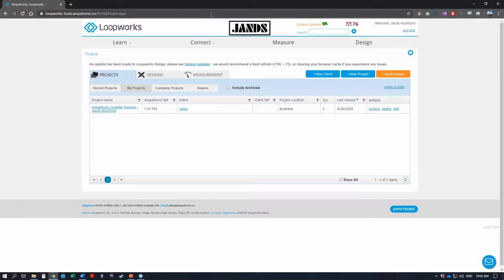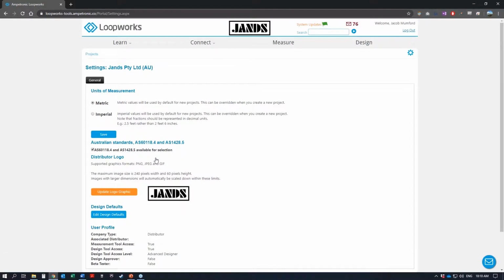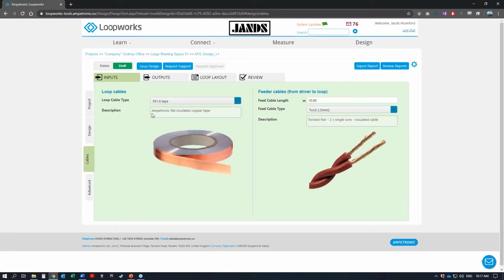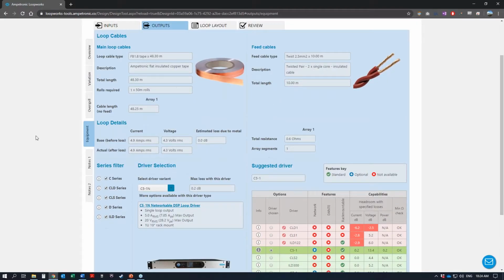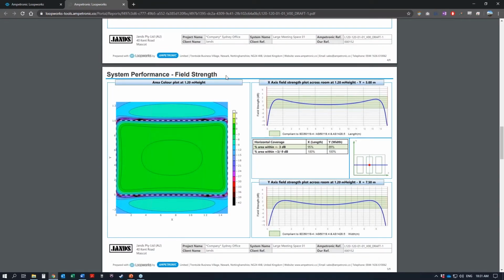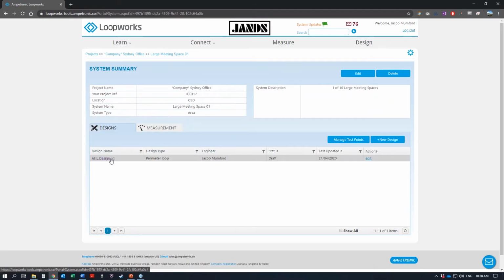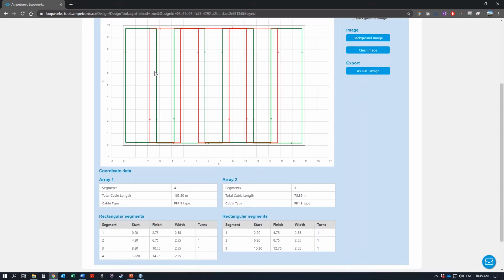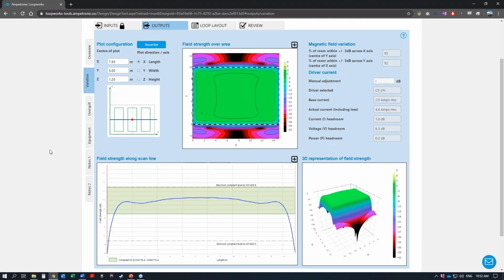Jands Presents: Ampetronic Loopworks Design 101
Learn the basics for designing hearing loops using Ampetronic’s industry standard Loopworks Design tool in this recoded webinar.

Some of the topics we cover include:

- How to create Projects and Systems
- Deciding on an appropriate loop system
- Configuring a system inside Loopworks Design
- Understanding the parameters of Loopworks Design
- Reading the design documentation